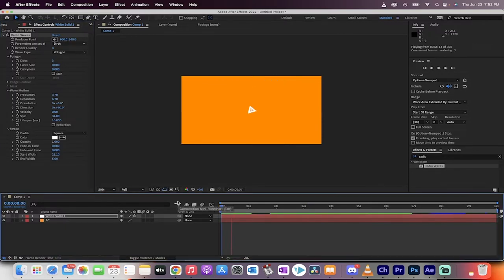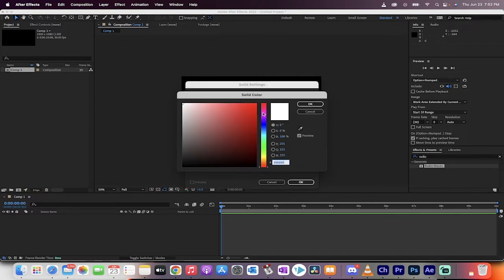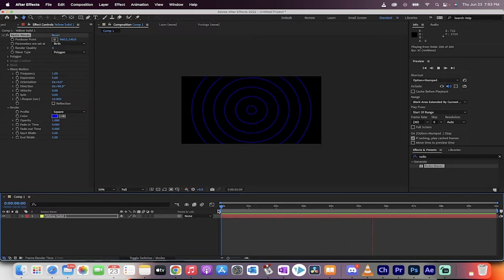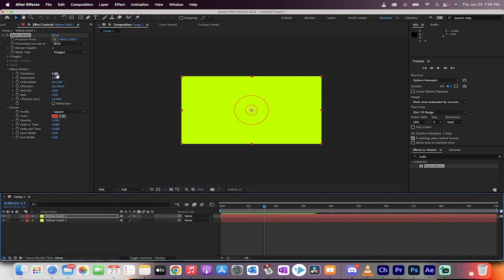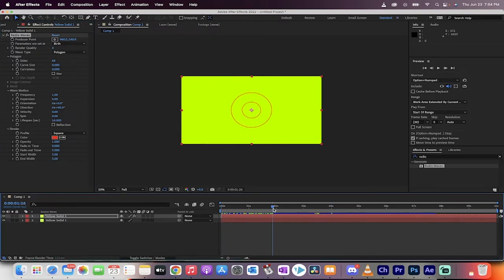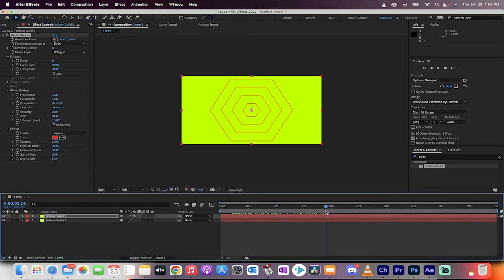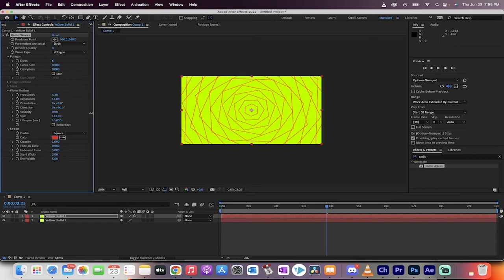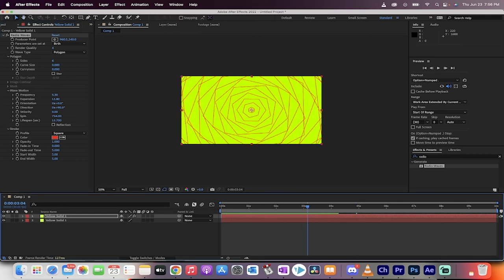How To Create Repeating Shapes - Adobe After Effects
In this tutorial I show you how to create and adjust repeating shapes inside adobe after effects using the Radio Wave effect.  We adjust the size, frequency, duration, and polygons to create a variety of unique repeating shapes.